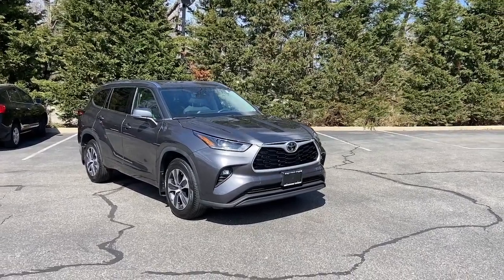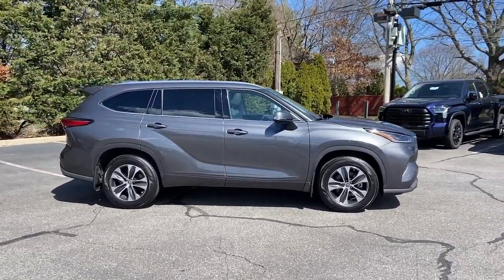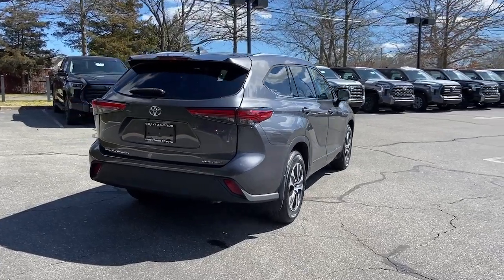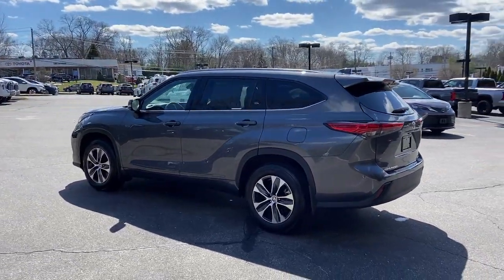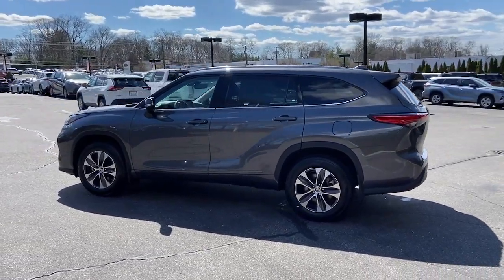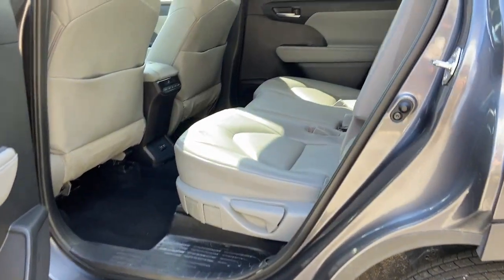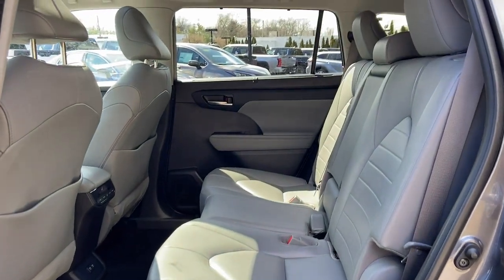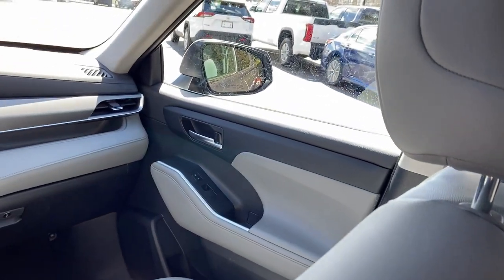2021 Toyota Highlander XLE w/ Bench Seating & Navigation Smithtown, Stonybrook, Huntington, Ron...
Pre-Owned 2021 Toyota Highlander XLE w/ Bench Seating & Navigation available at Smithtown Toyota located in 360 East Jericho Turnpike, Smithtown, NY, 11787. Servicing the Smithtown, Stonybrook, Huntington, Ronkonkoma, Lake Grove area.

Here is a wonderful   2021  Toyota Highlander.  From daily drives to epic road trips, this Highlander has you covered. This 3-row crossover seats up to 8 and offers a smooth, quiet, powerful ride, ample cargo capacity, flexible interior layout, advanced safety and driver assistance tech, as well as conveniences like multiple USB ports, an infotainment system, and multiple climate control zones. Get ready to build some family memories! The following are some of this vehicles highlighted options: Pre-Collision System, Touchscreen Infotainment System, Intelligent Auto on/off High Beams, Proximity Key Entry, Keyless Entry, Navigation System, All Wheel Drive, Sun/Moonroof, Heated Driver Seat, Power Passenger Seat. Whether you need a spacious cargo hauler or a refined road trip cruiser, this Highlander is ready for the task. Treat yourself to a test drive. Our knowledgeable staff is here to make your experience easy and fun.